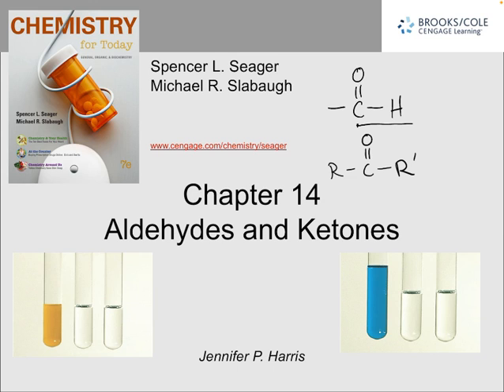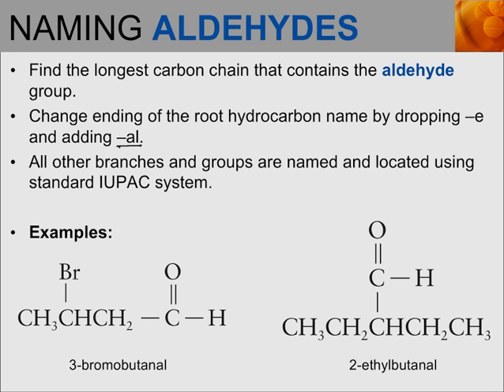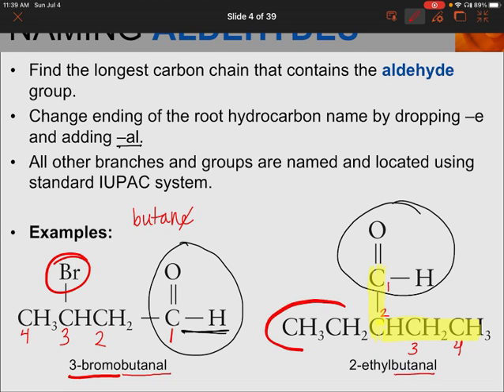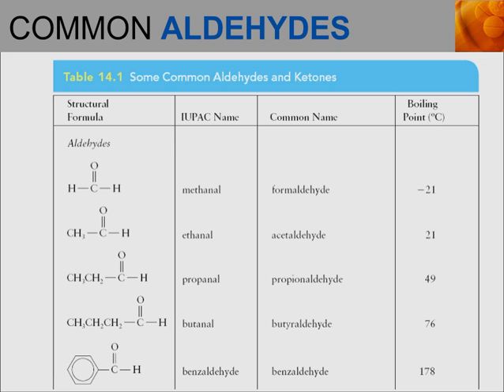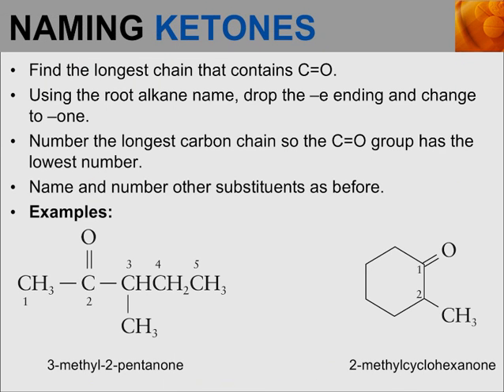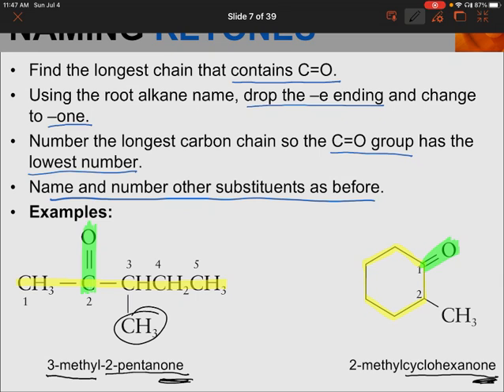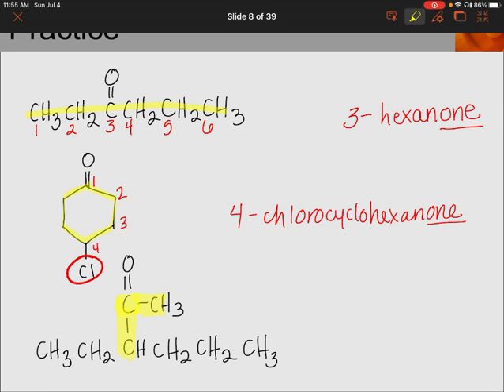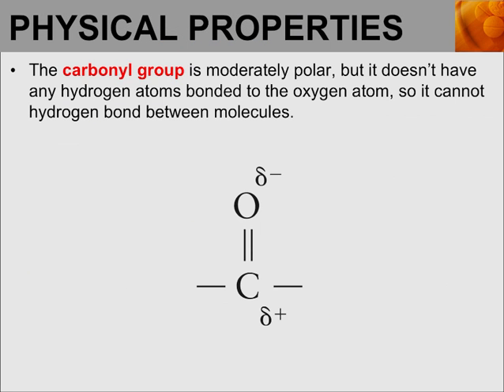CHEM& 131 Aldehydes and Ketones - Naming Aldehydes and Ketones